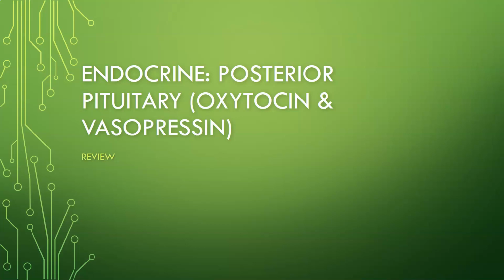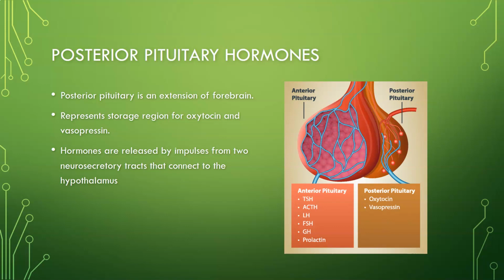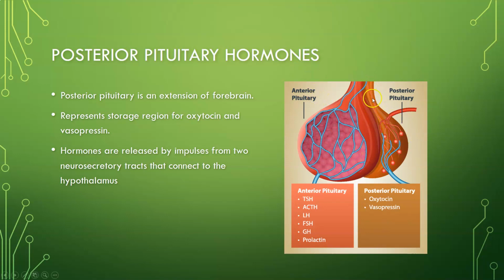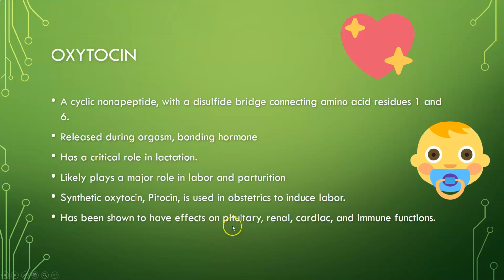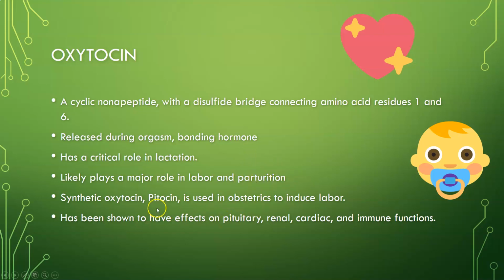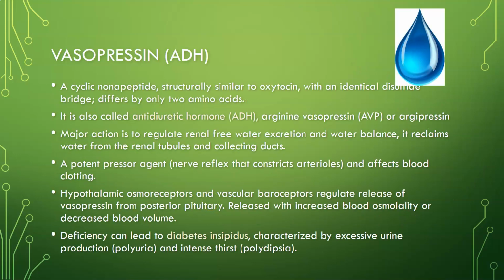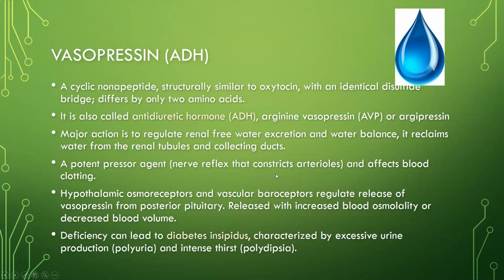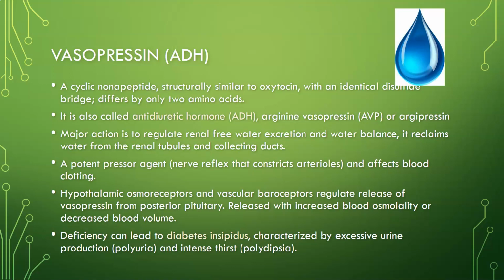Endocrine: Posterior Pituitary, Oxytocin, and Vasopressin (ADH) - clinical chem lab tests review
Clinical chemistry review on the posterior pituitary: oxytocin and vasopressin or antidiuretic hormone (ADH). Based on information from the Larson and Bishop Clinical Chemistry textbooks